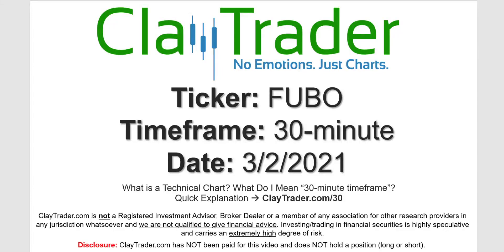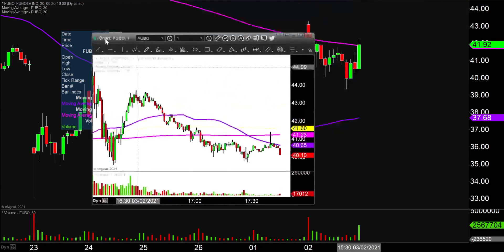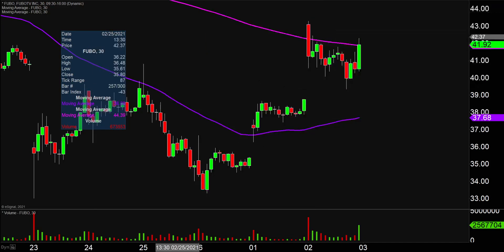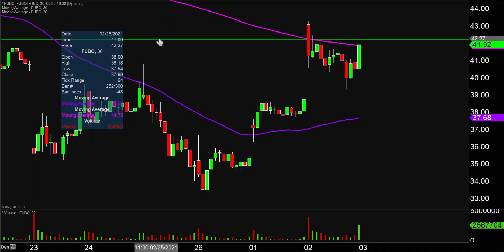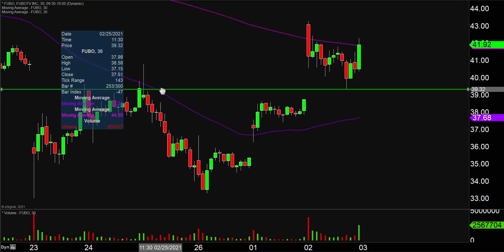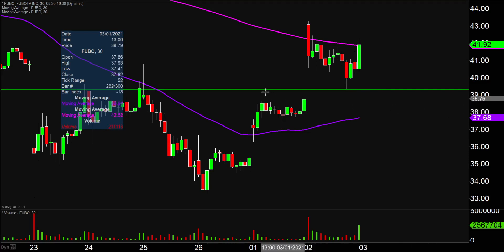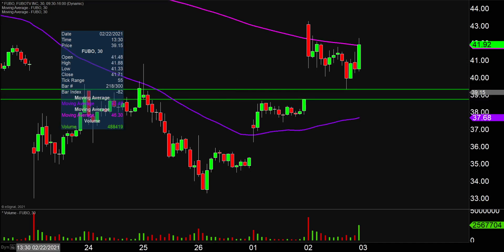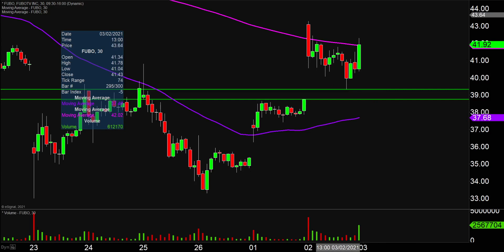fuboTV Inc. - FUBO Stock Chart Technical Analysis for 03-02-2021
Learn how to read stock charts and identify technical patterns as ClayTrader does a quick stock chart review on fuboTV Inc. (FUBO).